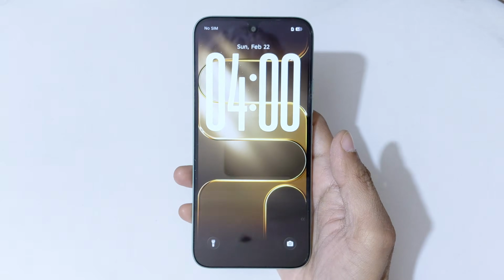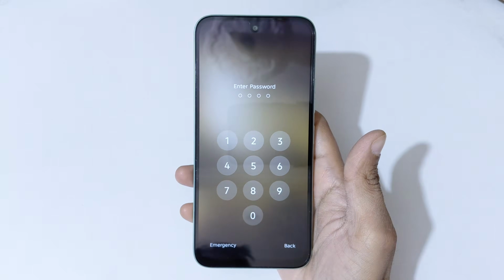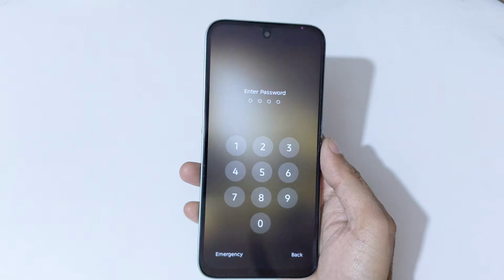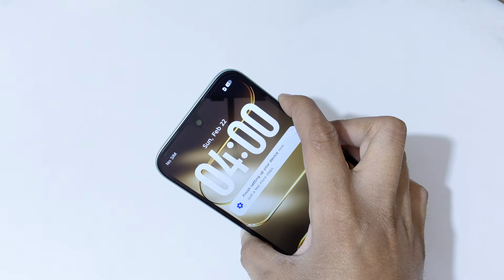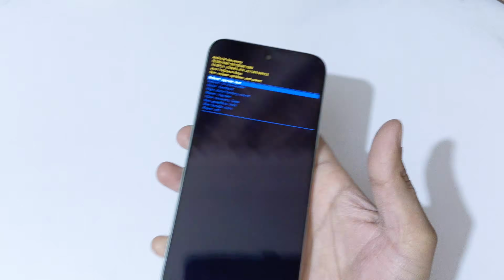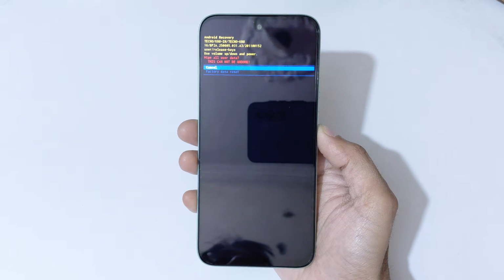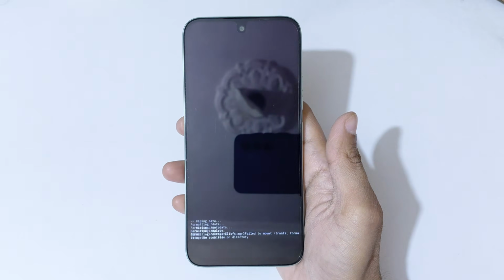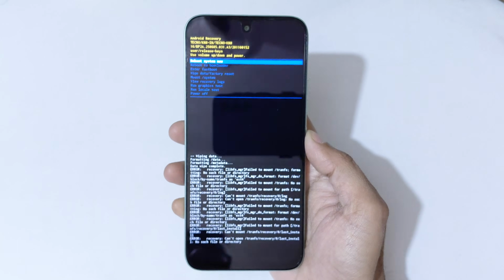How to Hard Reset TECNO SPARK 50 5G - Forgotten Password/Factory Reset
How to Hard Reset Tecno Spark 50 5G Smartphone. If you forgot the security password of your Tecno Spark 50 5G, This will work for Tecno Spark 50 5G and any other Tecno Smartphone. [Factory reset/wipe all data]